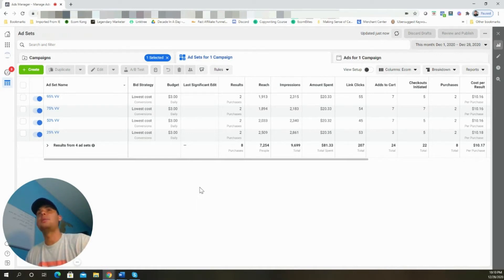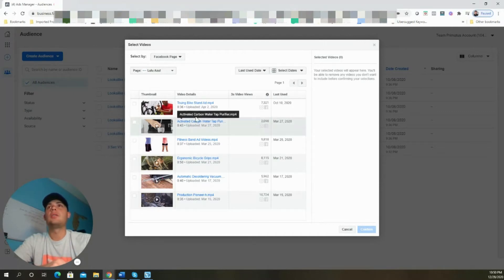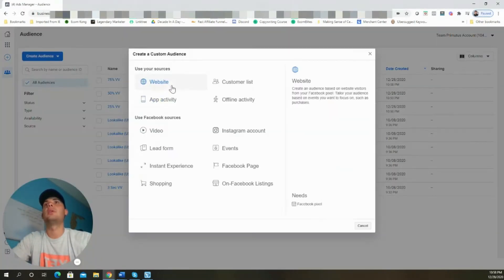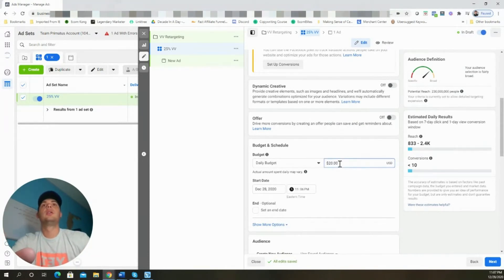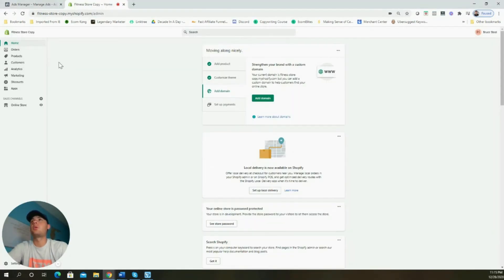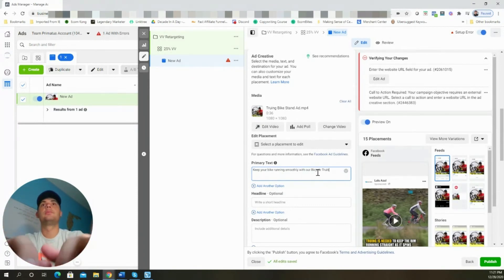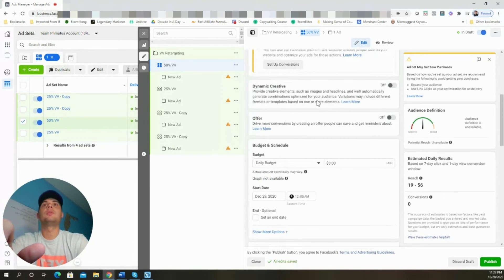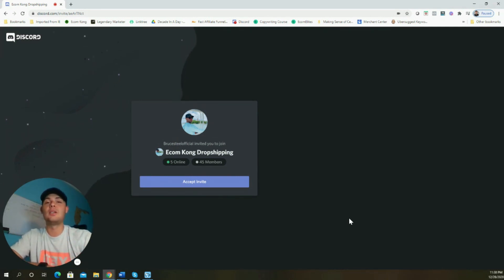Facebook Ads Retargeting Strategy for Shopify Dropshipping 2021 (Video Video Audiences)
Hey everyone, thanks for checking out the video! Retargeting campaigns are crucial for driving sales and getting interested buyers back to your website.